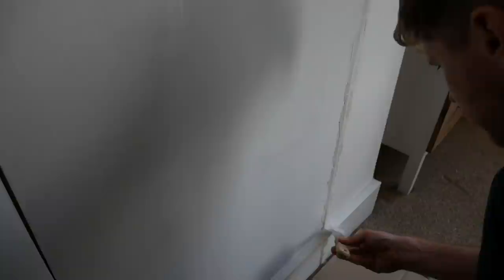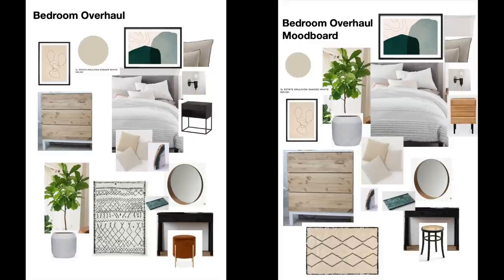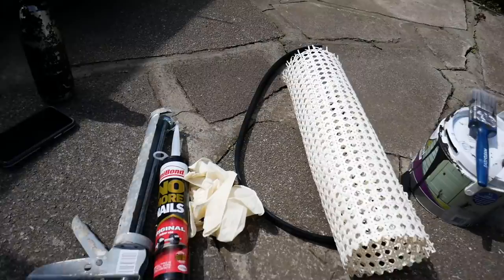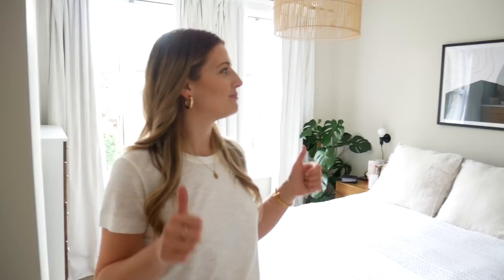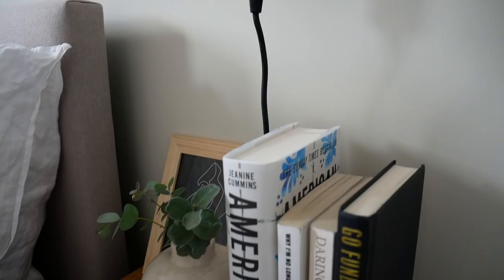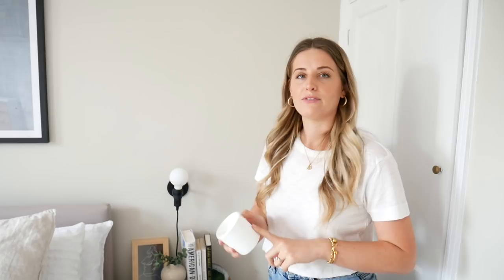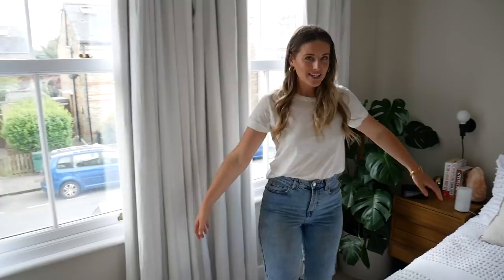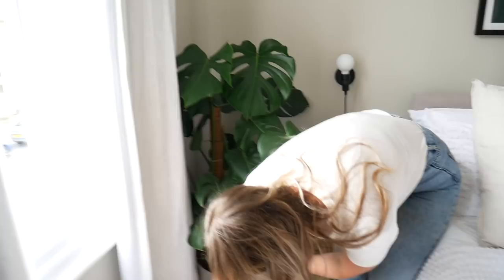PRIMARY BEDROOM OVERHAUL MAKEOVER: BEFORE + AFTER GLOWUP REFURB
A year after moving in to our house we FINALLY did those little tweaks to our bedroom. For a while it just felt  a bit soulless and like furniture in a room without actually having a nice vibe to it. We spent a weekend painting, upcycling furniture and adding nice accessories to the room. I've linked everything below. The first part of the video is a chatty segment where I discuss our plans for the room and talk through what we're doing. The room reveal is at 8min 20 seconds.

(AD) I'm also working with JUNIQE in this video who gifted me the print above the bed. The code applies to everything including posters, frames, stationery items and more. The code is valid until June 30th.

The names of my prints in this video are:
Interplay designed by Pure (above the bed)
Cactus designed by Leigh Viner
Close Noir designed by Quibe

We buy lots of our products through TopCashback from money back on our purchases I have a £5 credit sign up code here after your first purchase

T shirt - HM
Jeans - Primark

Paint:
Farrow and Ball “Shaded White”

Lamps
Spray paint:
OR
Alternative lamps that don't need spray painting.

Light bulbs:

Dresser stool:
La Redoute Rattan Cane Stool

DIY dresser stool
Cane webbing
Paint: spray paint (same as used on lights)
Rubber edging
Ikea stool: No longer available but here’s other options

La Redoute Berber Style Rug

Dresser Legs:
Ikea ODDVALD Table legs

Paint used for dresser and stool legs: Valspar Wood paint in "nevermore"

Ikea STOCKHOLM round mirror

Bed:
West Elm Candlewick Bedding

La Redoute “natural” Square Pillowcases

ACCESSORIES

Light beige HM metal XL plant pot

Small H&M ceramic vase

H&M Marble Bookend

H&M Marble Tray

Similar light shade main pendant (£80) from La Redoute